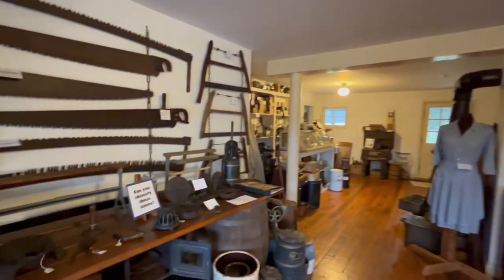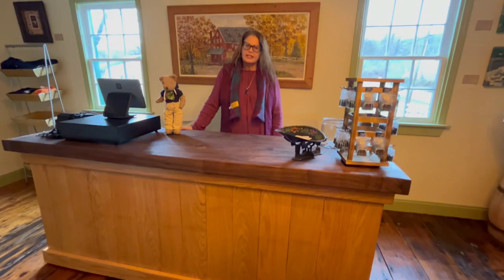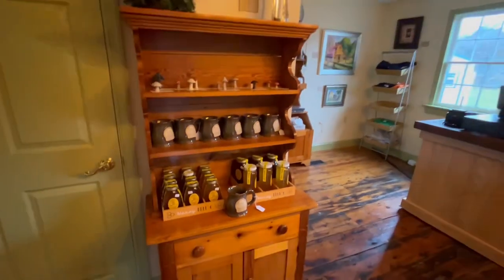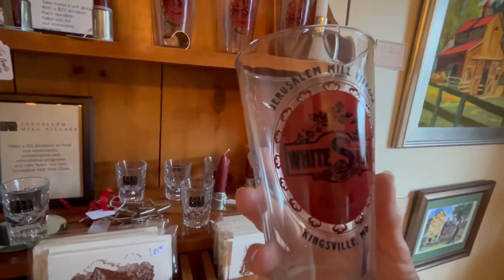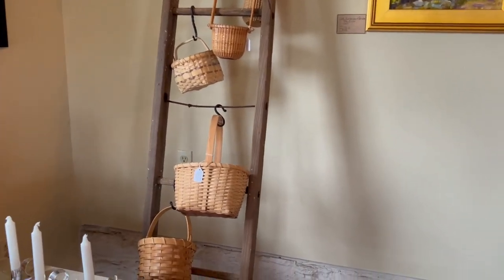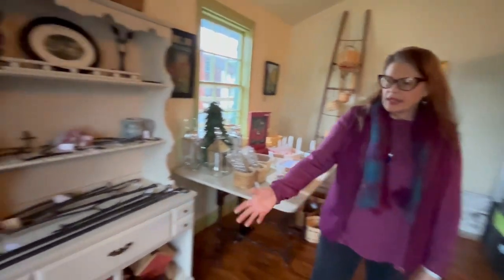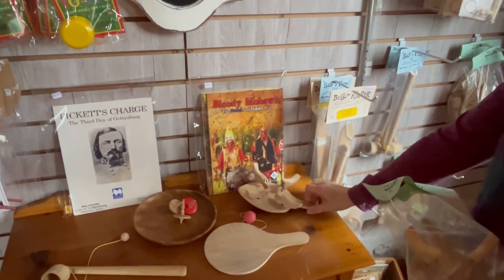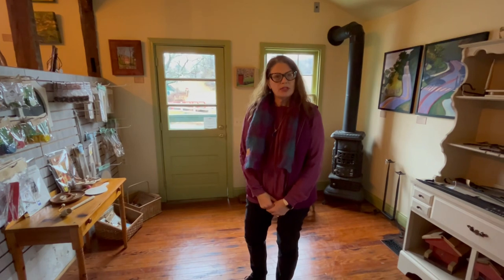Walton’s type General store remolded narration by Betsy! Gift Shop!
Walton’s type General store  remolded narration by Betsy!   They sell many local items honey, baskets , mugs and Bill Molyneaux games !